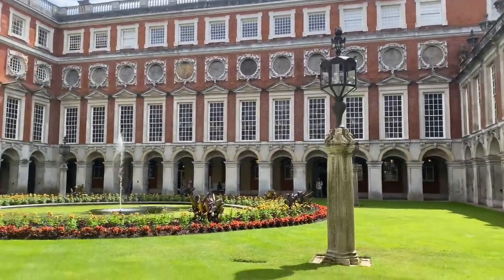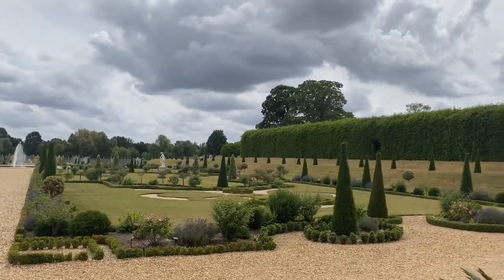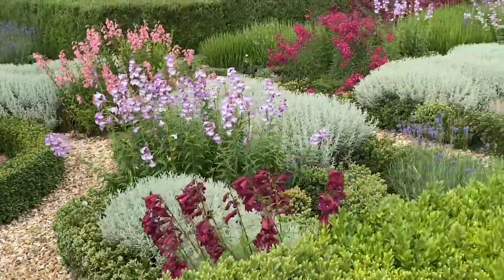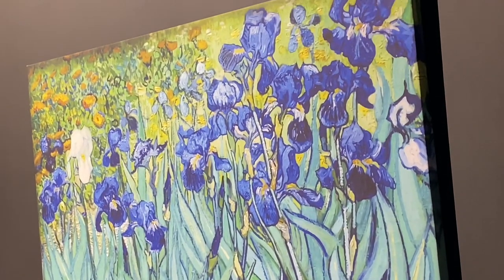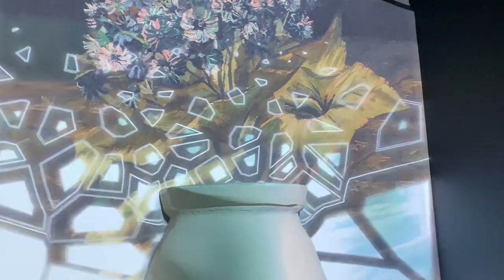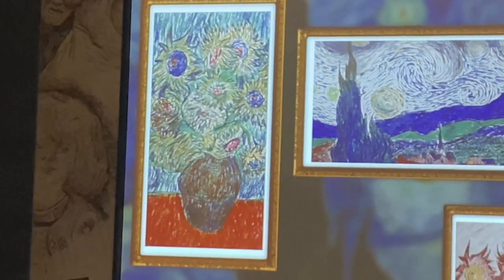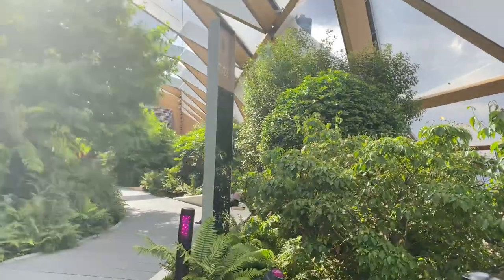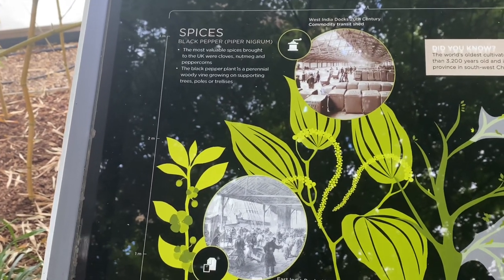London Summer Vlog (Palace, Gardens , Flowers & Van Gogh Immersive Experience)🌸🌿💖🌱🪷🍃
This video is a vlog of Hampton Court Palace and Gardens , Van Gogh Immersive Experience and the roof top garden at the new Elizabeth Line. Watch until the end for ideas of what you can do in London this summer!!